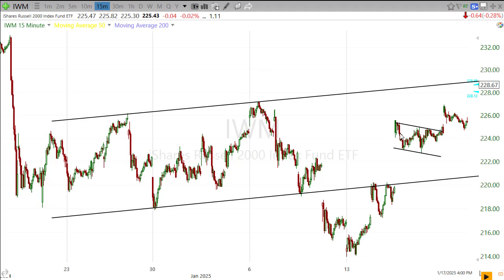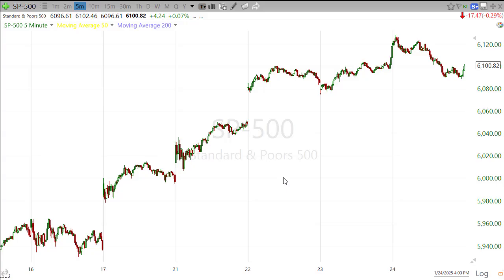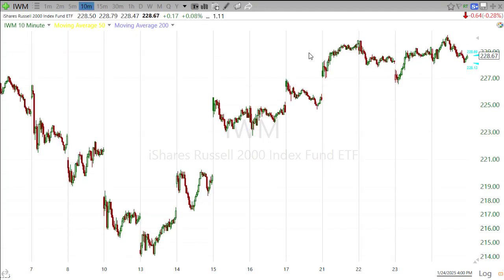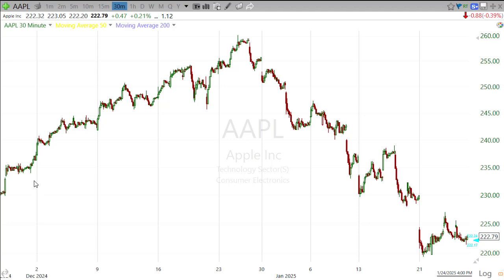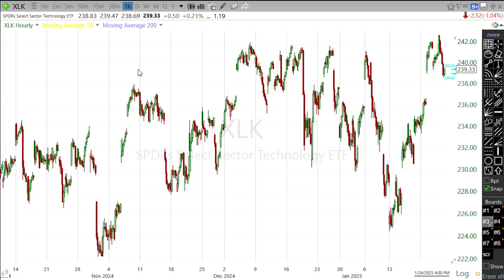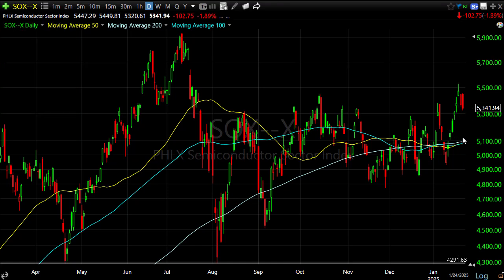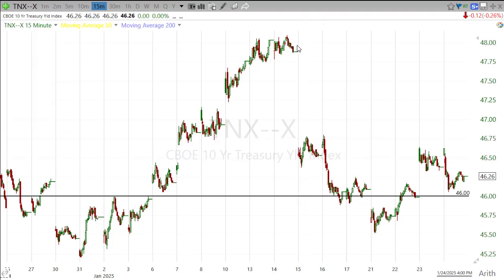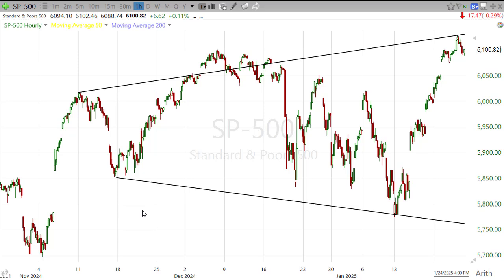Earnings Season Kicks in to High Gear and the Stock Market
A few topics explored:

Last weekend’s video showed how Small Cap Russell 2000's price action pointed more gains in the stock market. We'll follow up on developments since as investors gear up for a heavy week of Magnificent 7 mega cap earnings.

The stock market is enjoying President Trump's Honeymoon phase, and relieved that President Trump did not start with day 1 tariffs. However, the uncertainty lingers.

Apple is under a cloud of potential retaliatory tariffs by its second largest consumer, China. My proprietary money flow indicator, 3C, has been leading Apple's price ahead of earnings as sales of i-Phones drop significantly in China.

We'll take a look at the risks and the immense opportunities for traders in 2025 as price volatility picks up in what's becoming a more chaotic environment. Opportunities abound in the emerging chaos.

AI may be in the midst of a disruption that could derail the massive Cap-ex spending on Artificial Intelligence by U.S. Tech giants as the China-based DeepSeek R1 AI -- an open source platform --  performs on par with OpenAI's o1 at a fraction of the cost. If so, this could be a major event for the Technology sector and the broader equity market.

The Federal Reserve and the White House appear to be on a collision course with progress on inflation in the balance as the Fed's FOMC rate decision looms.